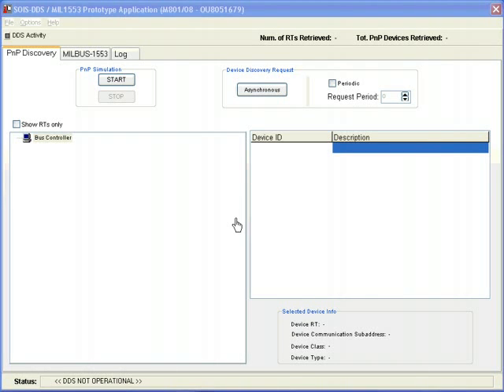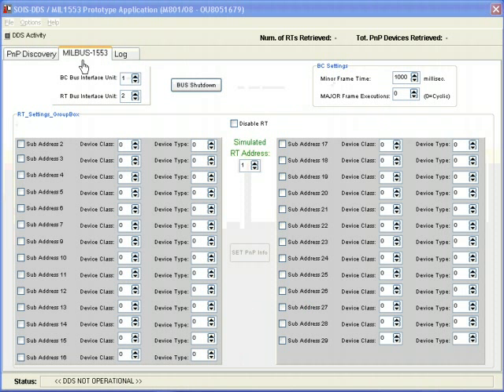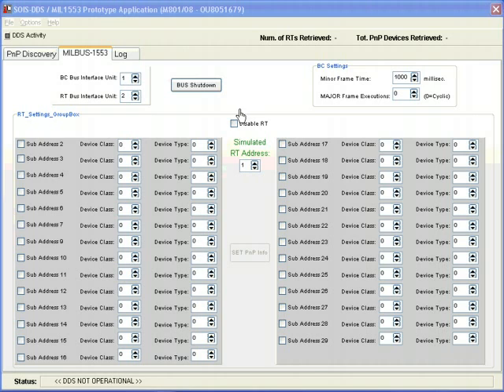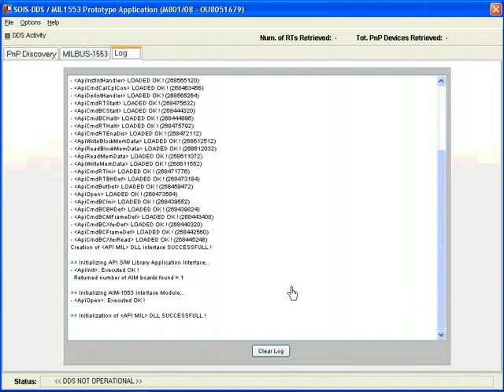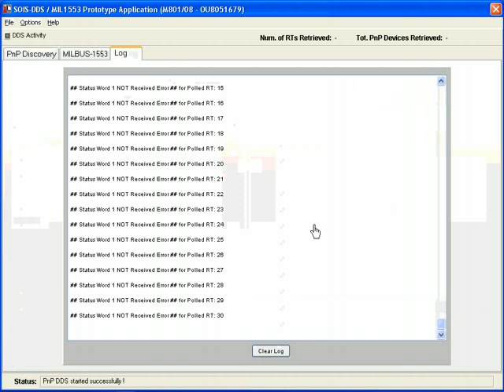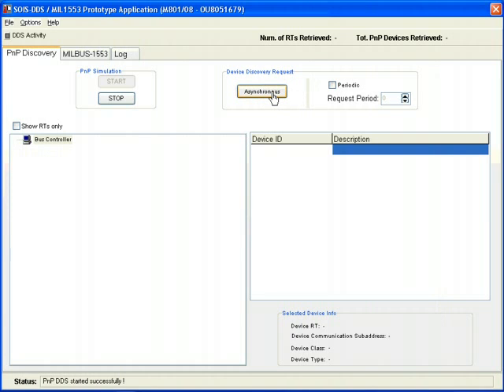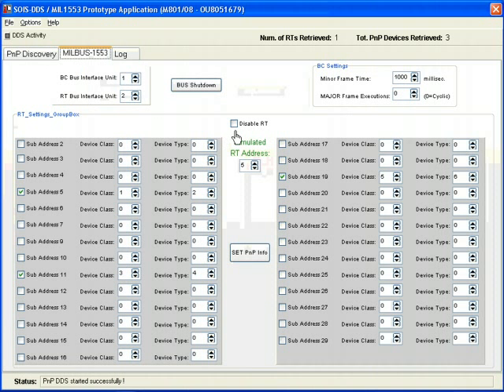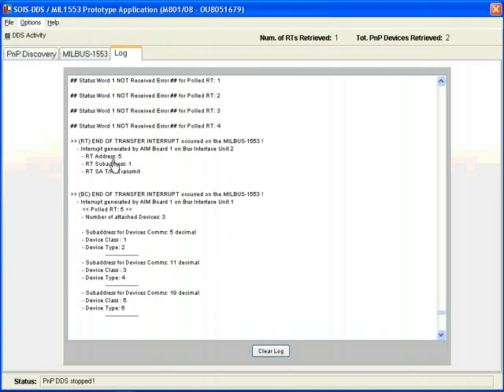M801-08 DDS SW Prototype Demo (Part 1-GUI)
This is a demonstration of the SW prototype for the SOIS Device Discovery Service implemented onto the MIL-STD-1553B bus.
This video shows how to use the DDS SW prototype GUI and its capabilities at runtime, with a demonstration of some representative use cases for device discovery.
The SW is part of the M801-08 dissertation of Massimiliano Ciccone - U8051679